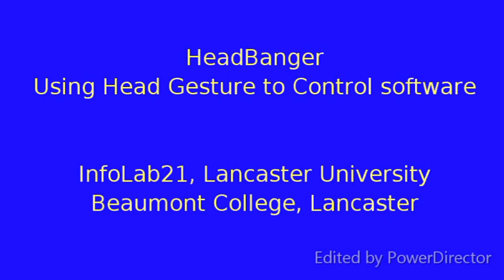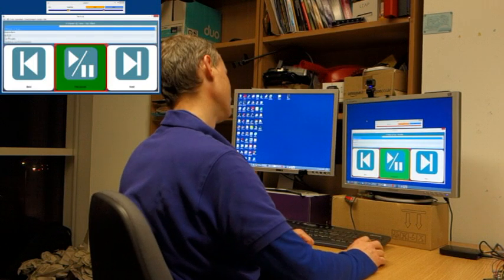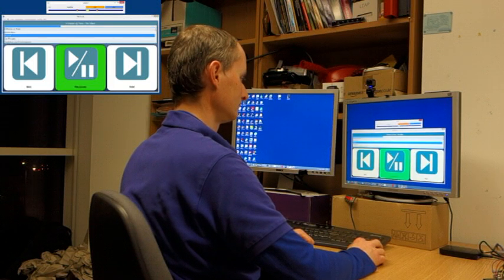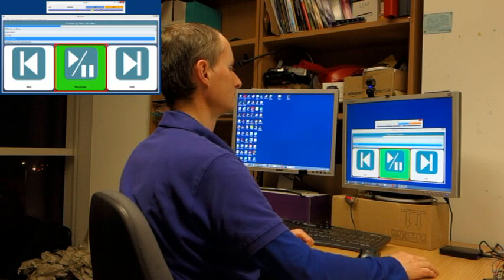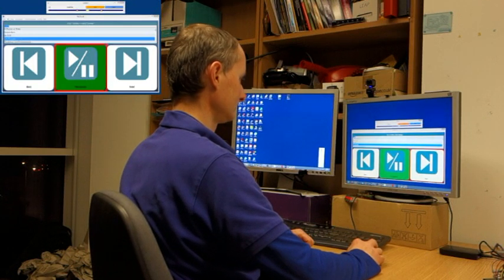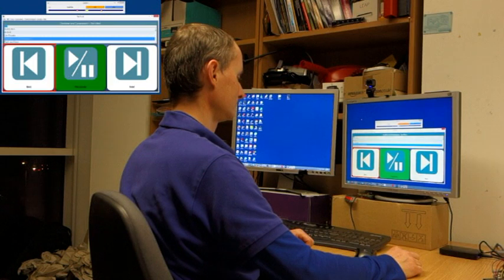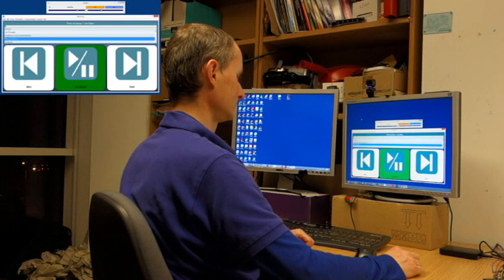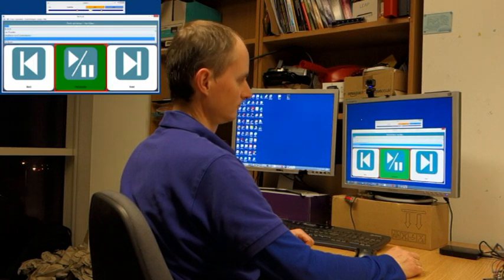HeadBanger Head Gesture Assistive Technology, SETT testing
HeadBanger  uses head motion to enable software control. This was tested at Beaumont College, Lancaster as a part of the Special Enabling Technology Testing (SETT) project.